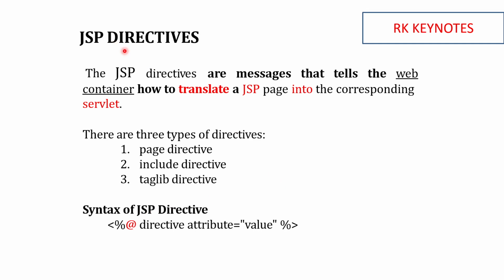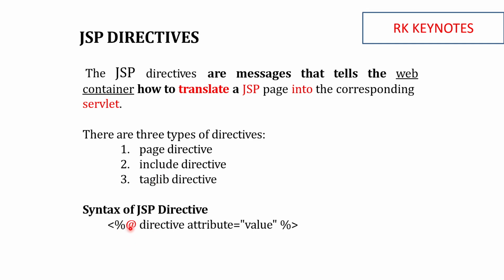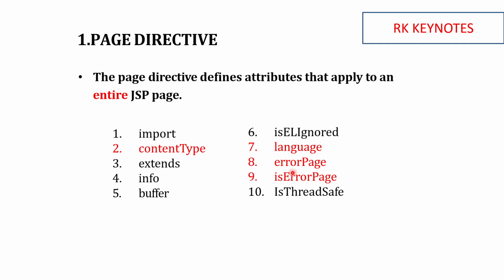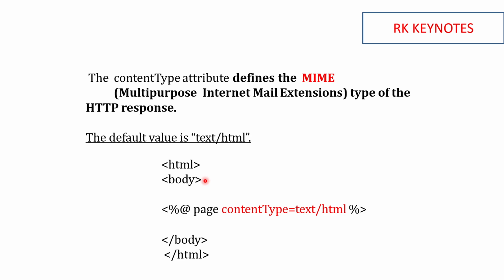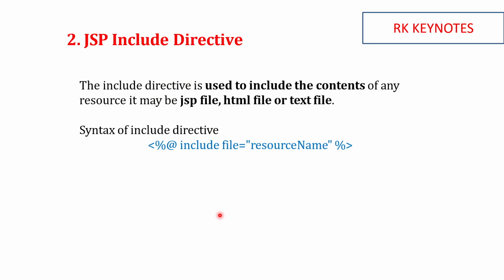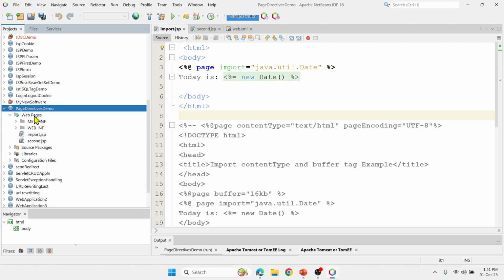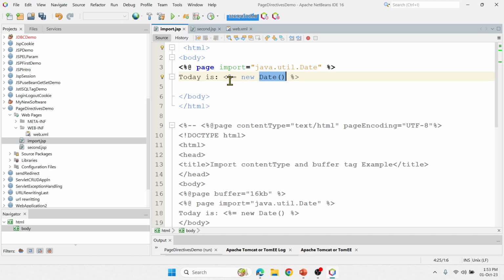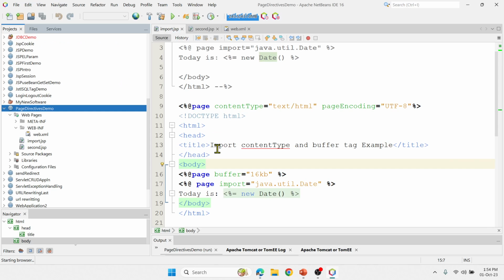#03 Types of JSP Directives | Page, Include, Taglib Directives | NetBeans Demonstration| RK KEYNOTES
What are all the types of directives in JSP?
Demonstration of JSP directives in NetBeans.

#01 Intro to JSP | Servlet vs JSP | JSP Architecture | Demo on Welcome File List | Why JSP is Slow?